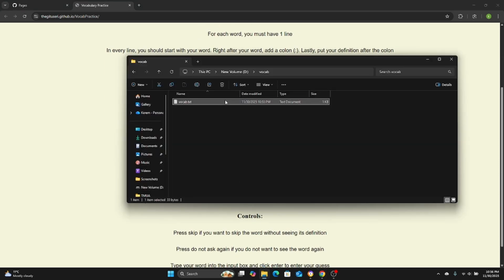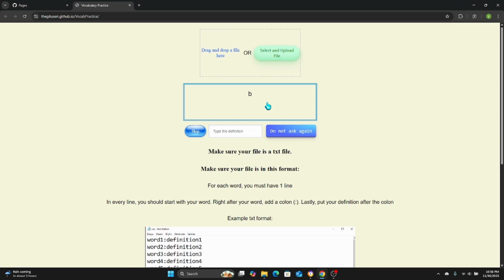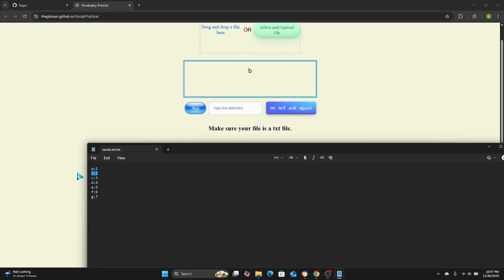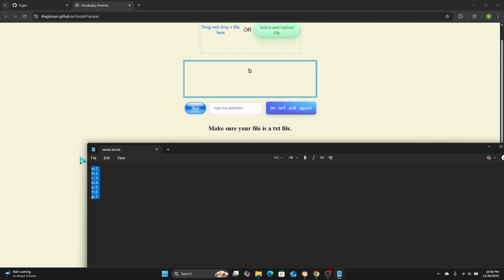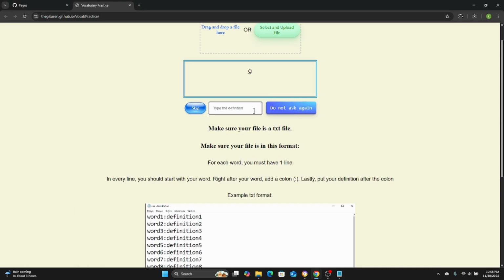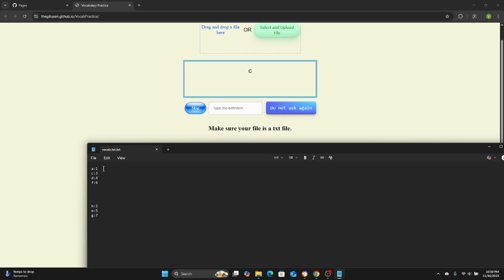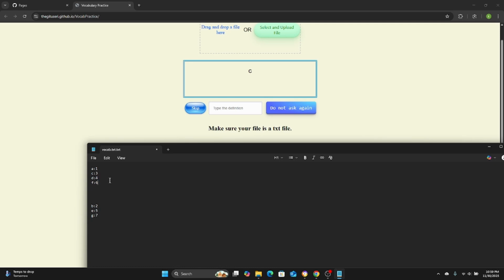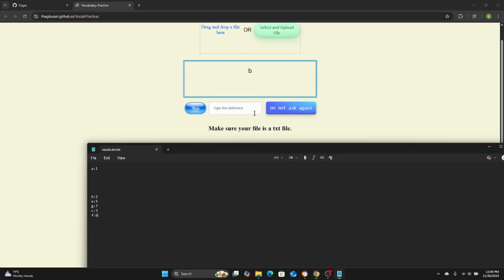I coded a vocabulary training website that you can use for SAT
SAT
DSAT
Vocabulary
Training
Coding
Computer Science
CS
Fun